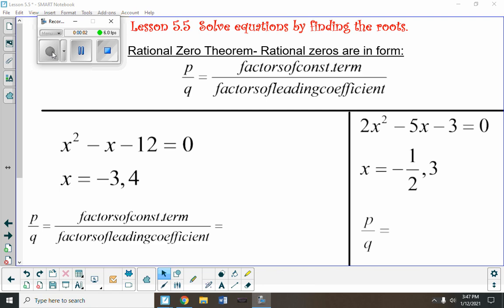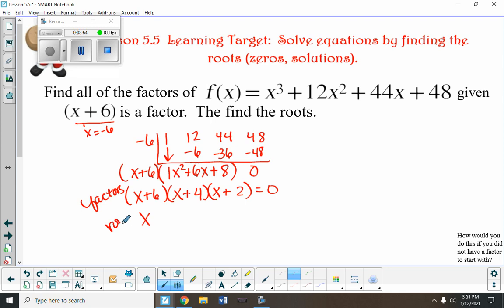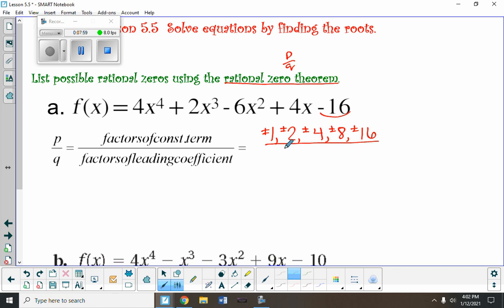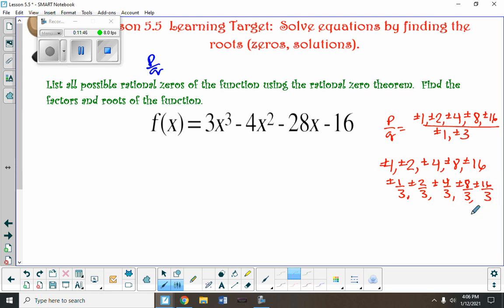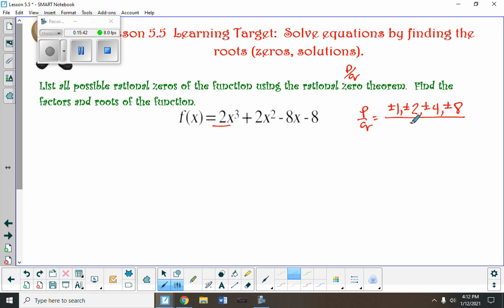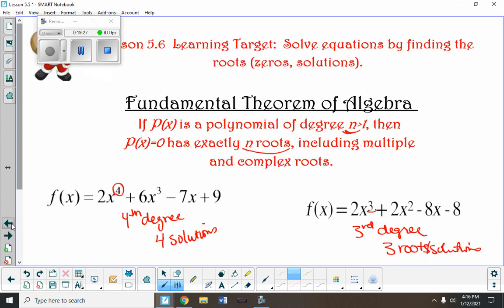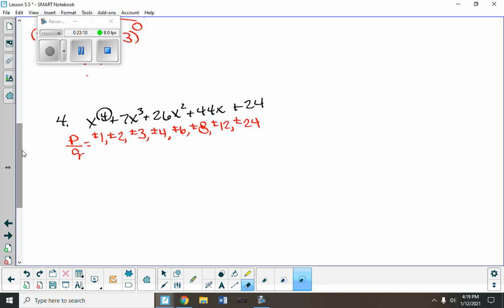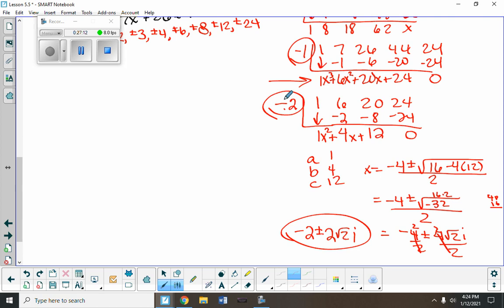Mrs. Eischens Alg 2 Lesson 5.5 Roots and p over q